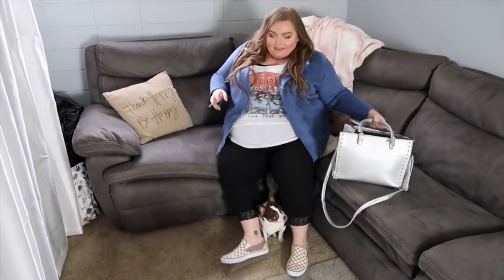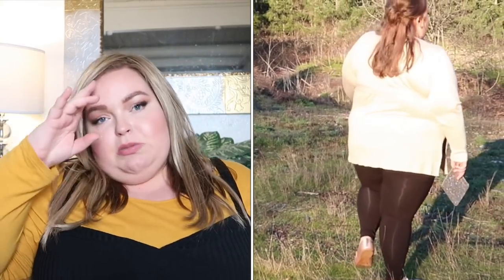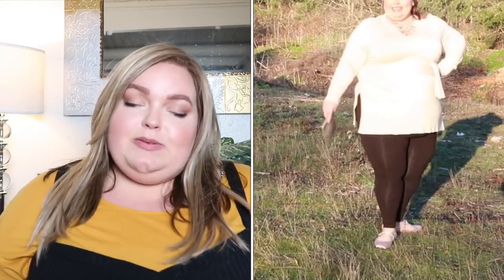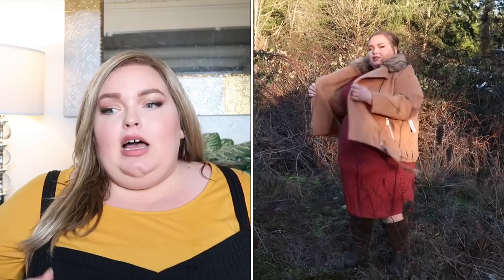Eloquii look book (plus size)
SAVE $30 on your first ELOQUII ORDER by using this link!

I tried Eloquii for the first time! So impressed, hope you enjoy what i found!

♦️Height- 5”7
♦️Shoe size- 10W
♦️Jeans-26
♦️stretchy pants- 3X
♦️Tops- 3X-5X or 24-28

THE CLOTHING LINKS-

Trousers sold out

Metallic blazer sold out